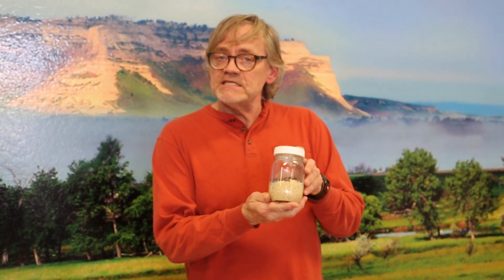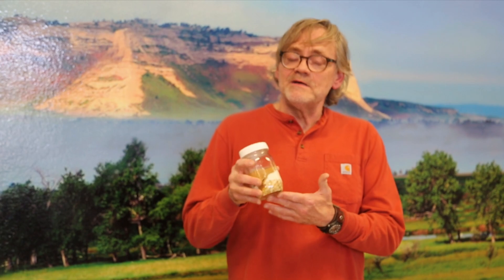Overnight Oats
It's National Nutrition Month! Darin is sharing some fun and easy overnight oats recipes to help you on your wellness journey.